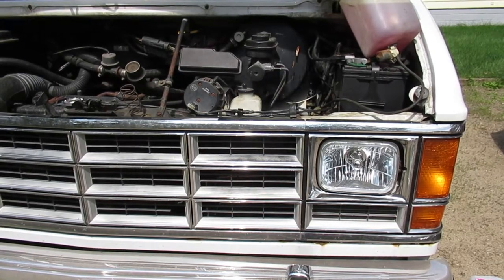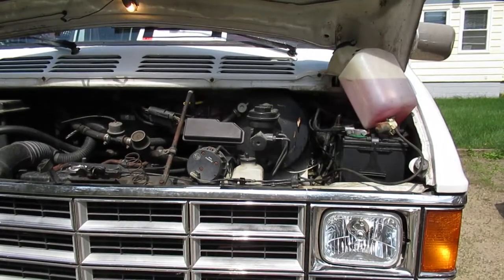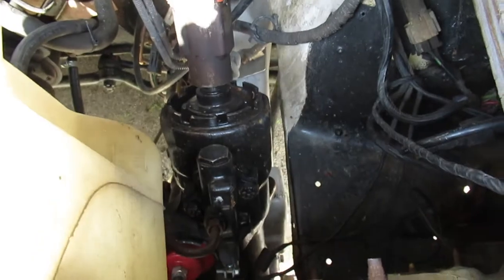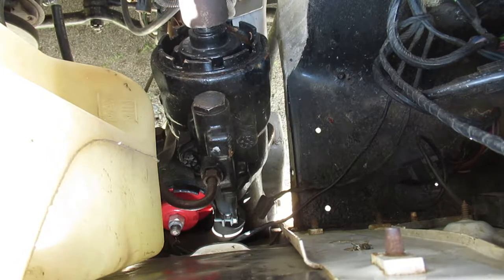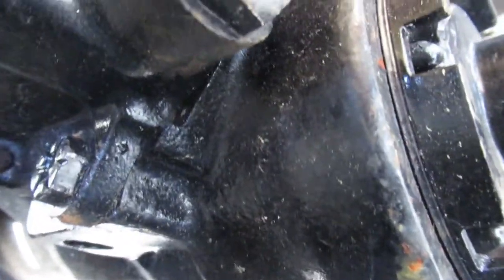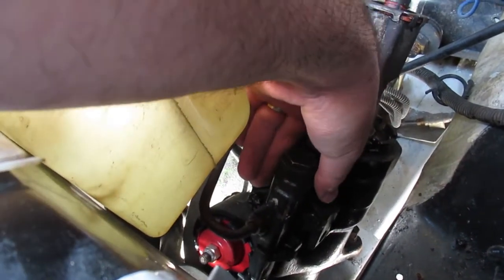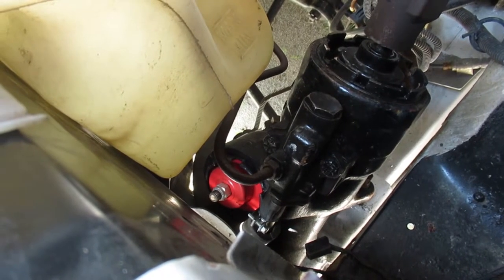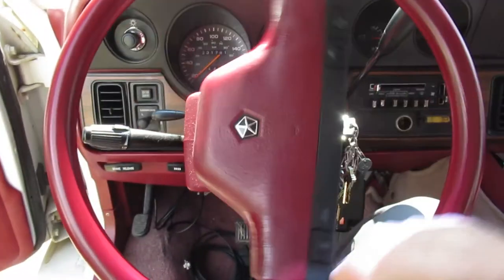Mopar Power Steering Gear Boost Balance Adjustment 1958 through 1993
How to DIY correct your power steering gear / box if it is powerful/strong in one direction and weak in the other.

This video is filmed working on a 1991 Dodge B250 Ram Van but it is applicable to a wide range of vehicles according to the listing for the Control Valve Seal Kit.

-MS-10838 clear hydraulic fluid (check your manual, do not use ATF if it calls for hydraulic fluid): Mopar 68234631AA,
-Control Valve Seal O-Ring Kit: Gates 350420,
-Off Road 3 Ton Jack: Pro Eagle Kratos ORJ3B4X,

Chrysler 300, Cordoba, Fifth Avenue, Imperial, Lebaron, New Yorker, Newport, Saratoga, Town & Country, Valiant, Windsor

Fargo B100, B200, B300